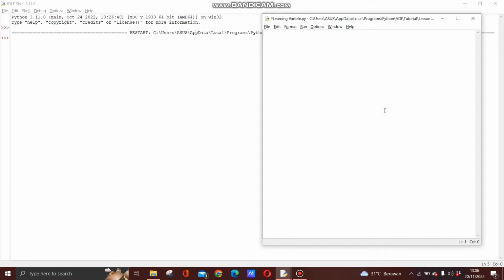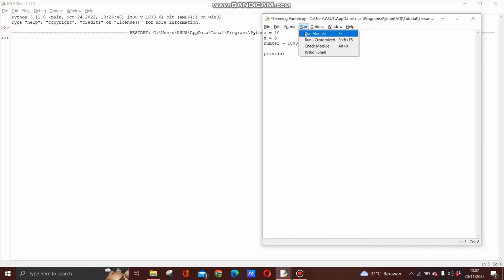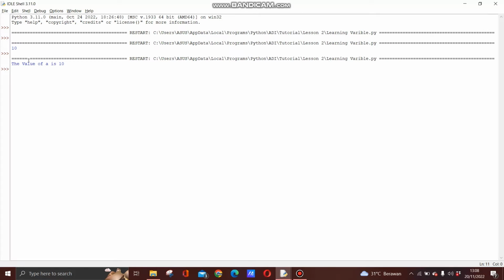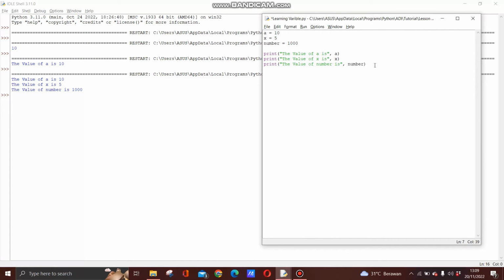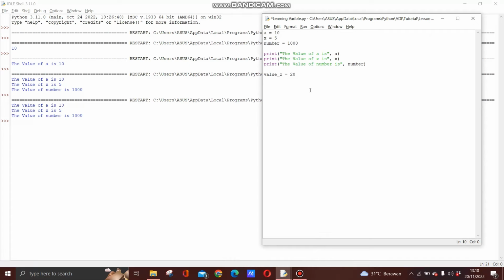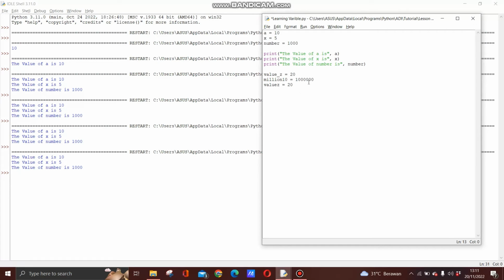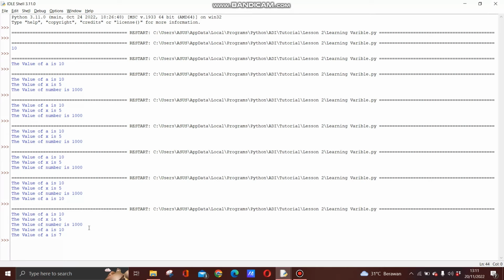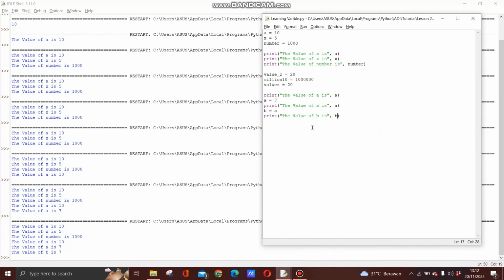Python Basics (Lesson 2) - Variables in Python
On This Video i will teach you about VARIABLES in Python.
On this video you will learn :
1. The Definition of Variable
2. How to make a Variable in Python
3. How to change the Value of a Variable
4. How to Print a Variable

Music that i used in this video :
Summer Upbeat Party -  by Aleksandr Shamaluev